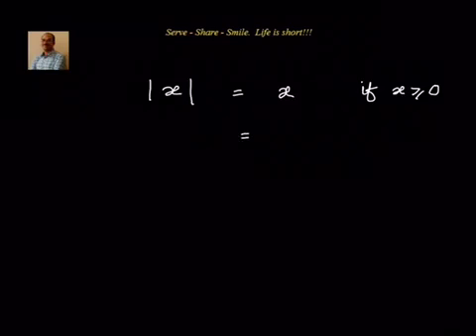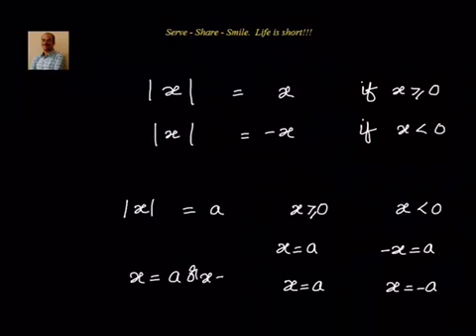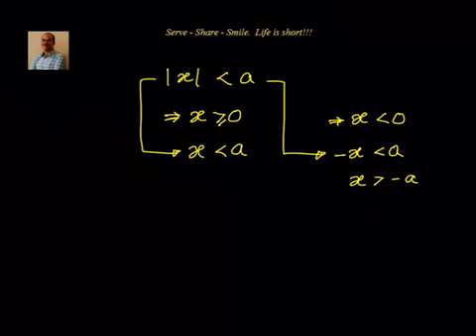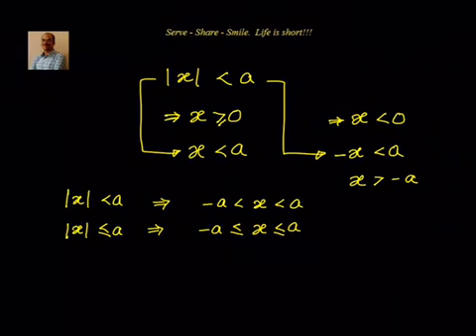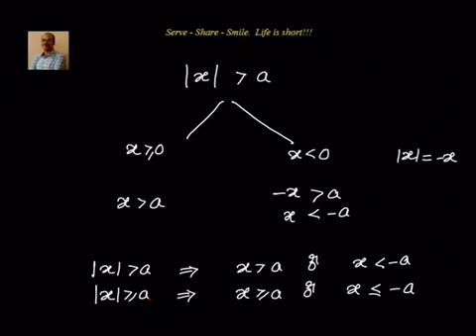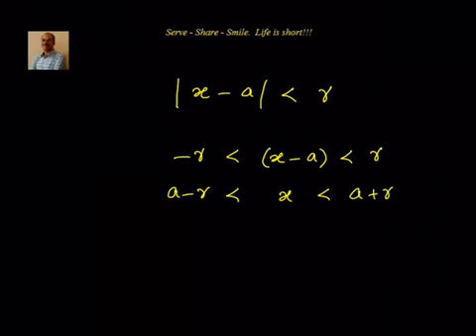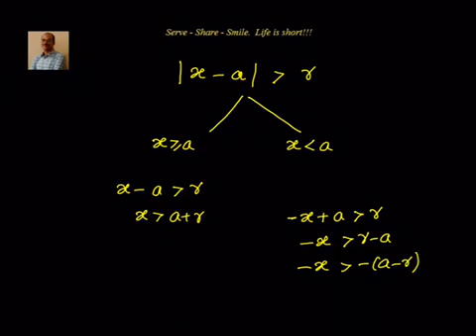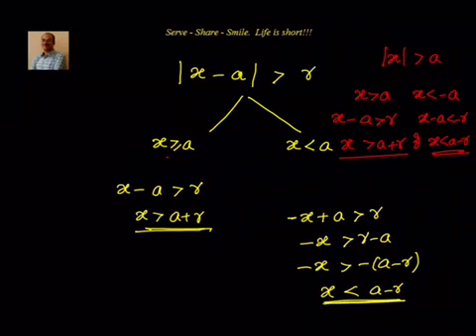Modulus of a variable: Concept & formulas